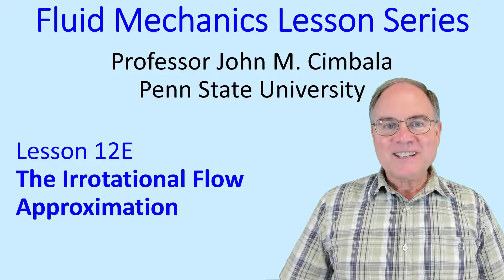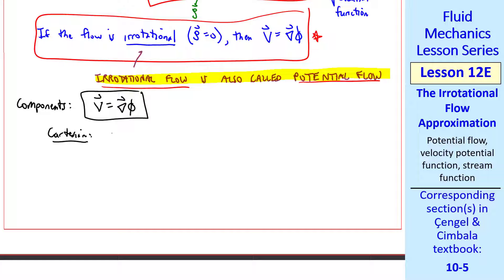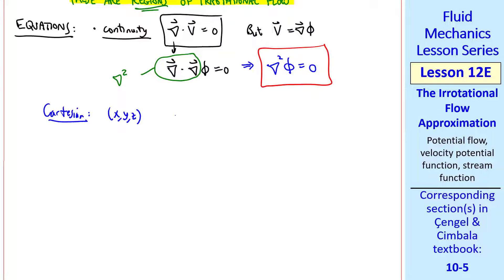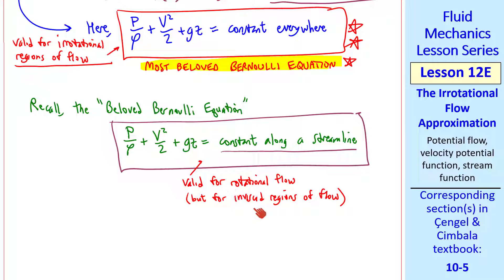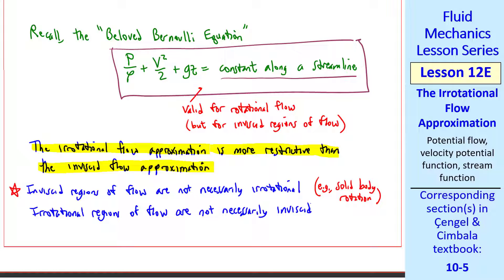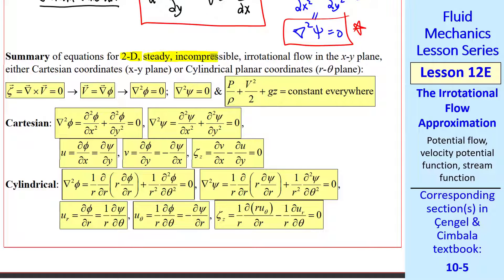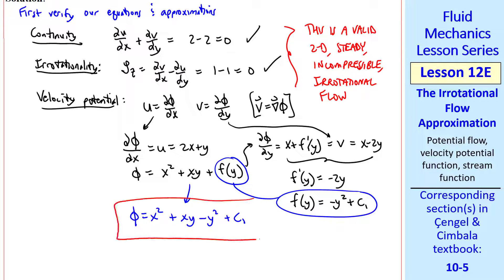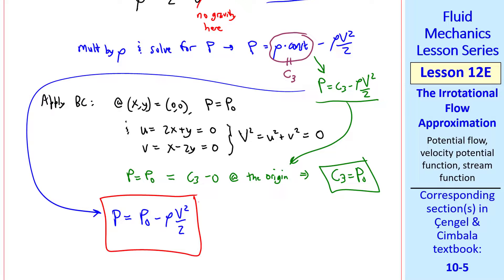Fluid Mechanics Lesson 12E: The Irrotational Flow Approximation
Fluid Mechanics Lesson Series - Lesson 12E: The Irrotational Flow Approximation.

In this 12.5-minute video, Professor Cimbala defines irrotational regions of flow (also called potential flow regions) and the equations of fluid motion that apply to such regions. He defines the velocity potential function and how to apply it, along with the stream function, to two-dimensional irrotational flow regions. He also derives the "Most Beloved Bernoulli Equation" from the Euler equation and does an example problem.